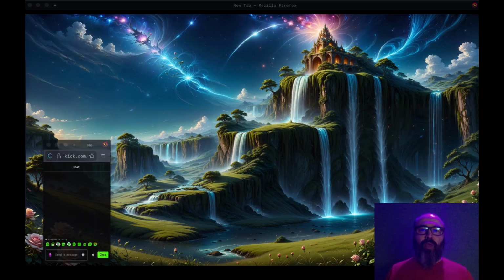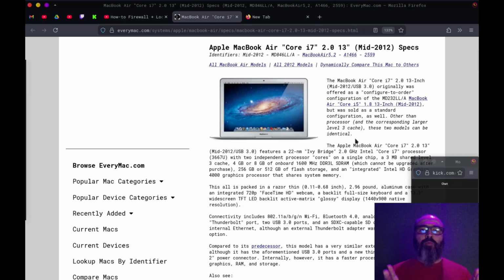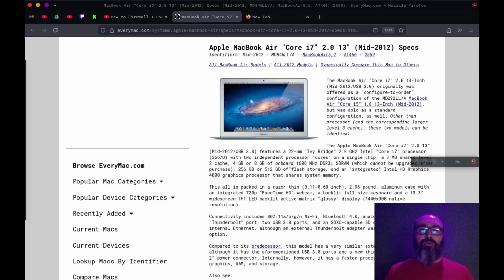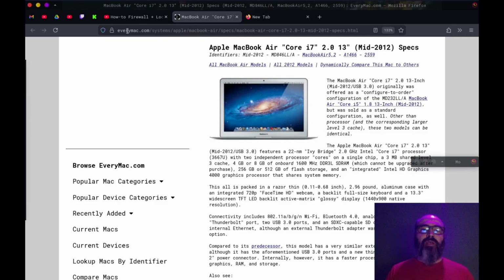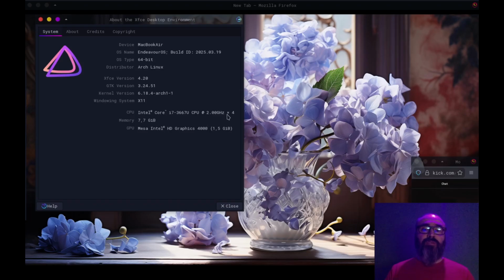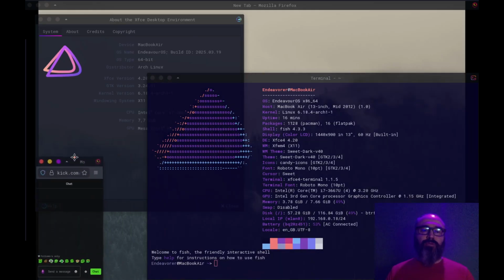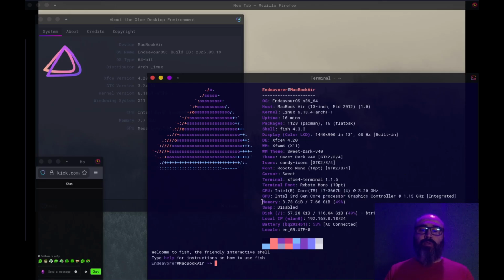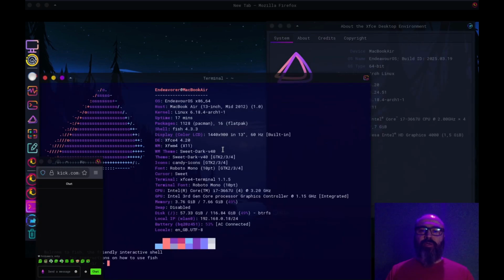EndeavourOS Xfce X11 rejuvenates "prehistoric" MacBook Air 2012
Another video (of many to come) regarding my adventures on running EndeavourOS, one of the best Arch Linux based distributions, running on one of my favorite Apple laptops ever made: 13" MacBook Air 2012.

While streaming on Kick service PLUS recording locally, I am showing you my MacBook Air's specifications using the everymac.com website, EndeavourOS's About Xfce app and of course EndeavourOS's Terminal Emulator using fastfetch.

Everything made possible using this very MacBook Air using EndeavourOS, OBS Studio, Kdenlive, and ONLY other Open Source solutions.

[ancestry]